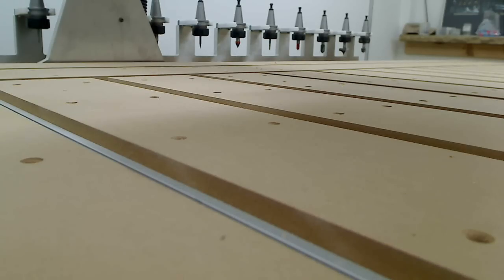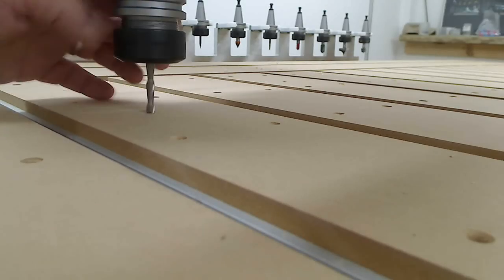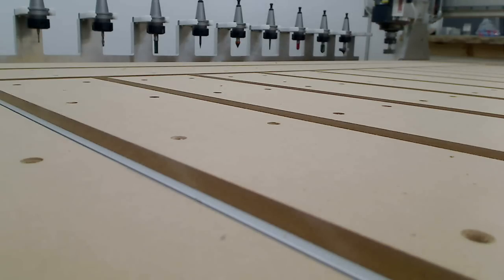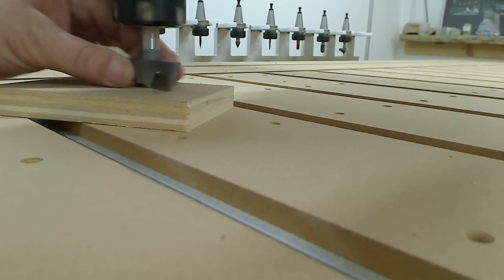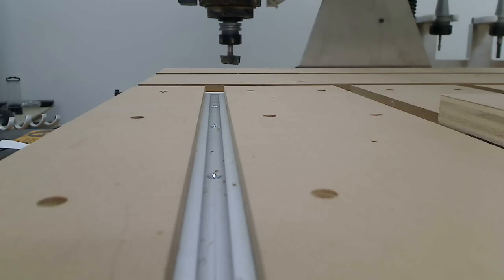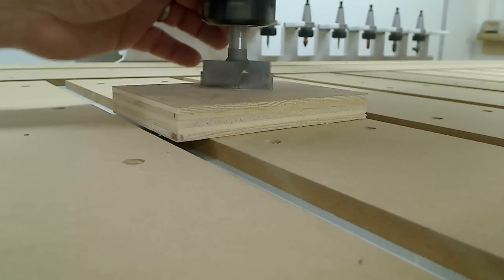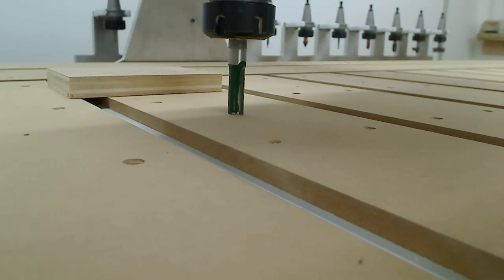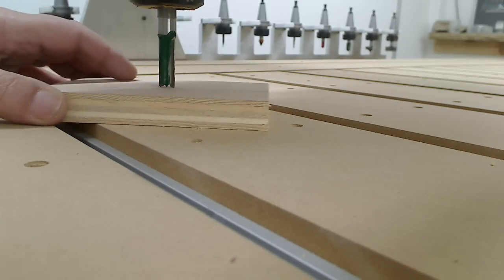ATC Tool Setup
Here is test to see if after resurfacing a spoilboard and performing "CAL Switch" will this set all tools to the same length